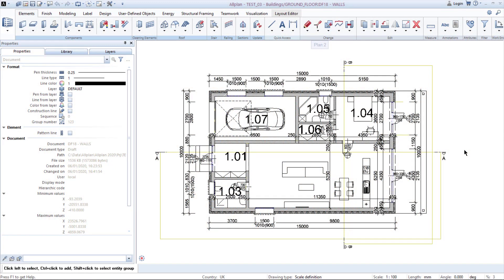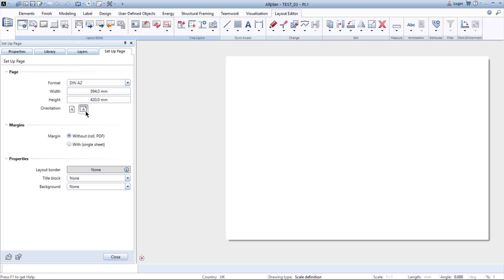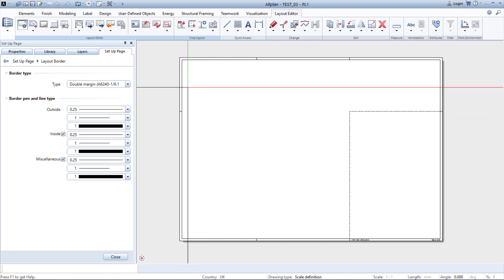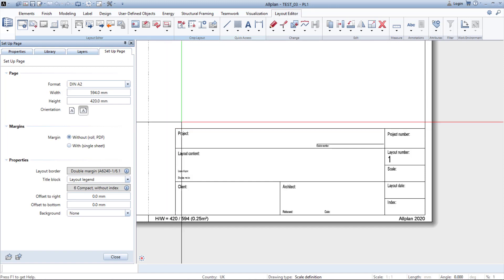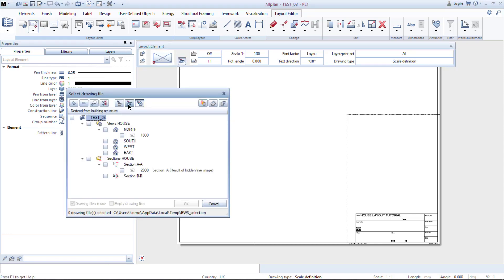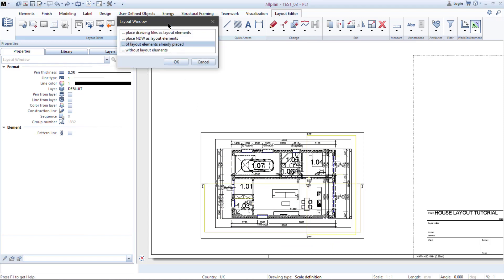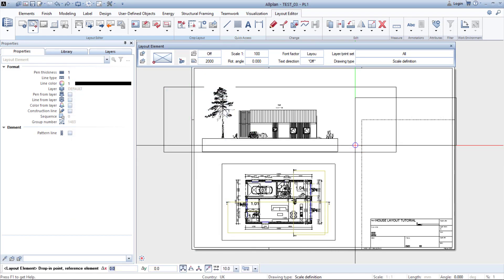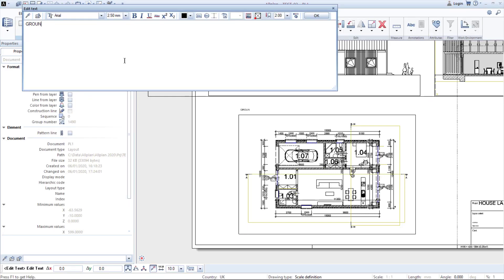LAYOUT & PDF EXPORT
In this video, users can explore the possibility of creating different layouts, annotating them and adding plans, sections and elevations created from the 3D model of a building. At the end there is a brief explanation on how to export the layout as a pdf.